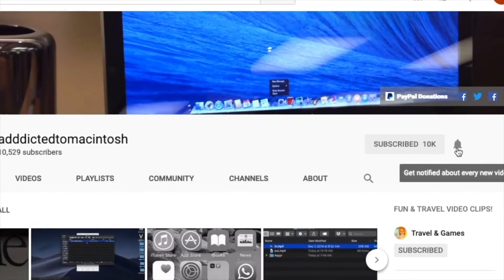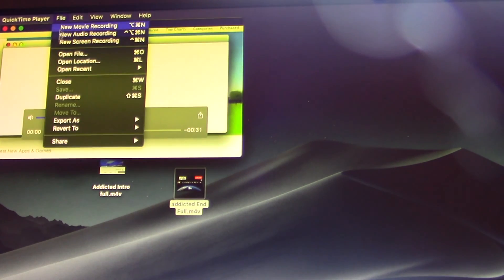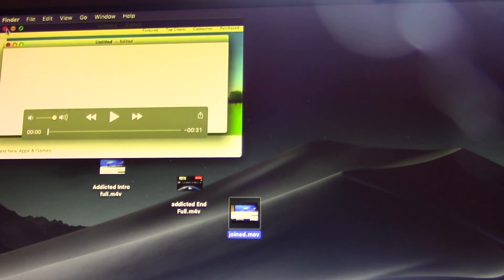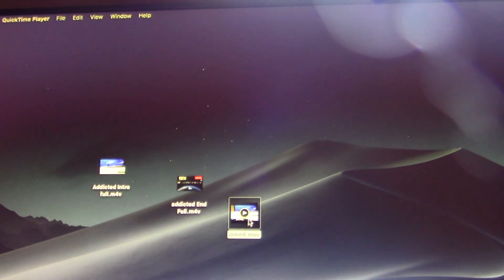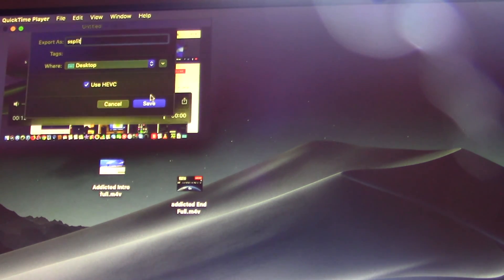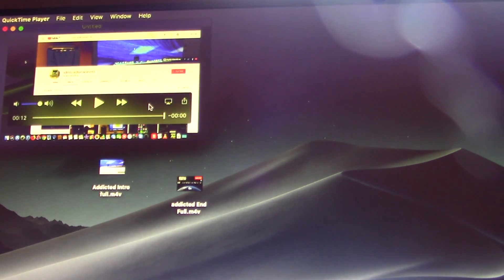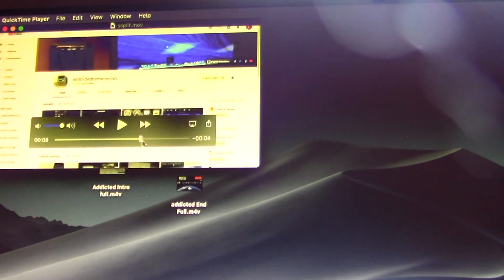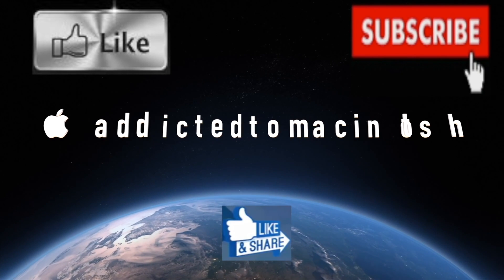How to Join or Trim Video Clips in Mac QuickTime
You can join or trim video clips in Mac QuickTime, but trimming and combining files is about the extent of editing you can do within QuickTime Player.  Here is how to do it...